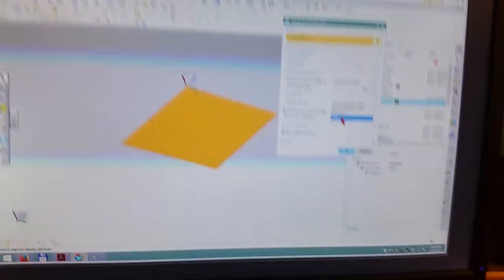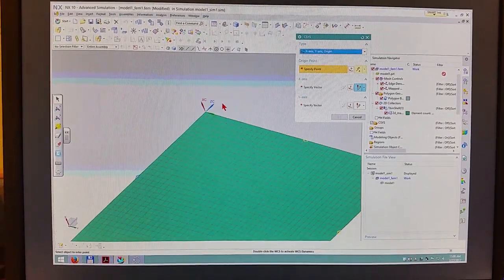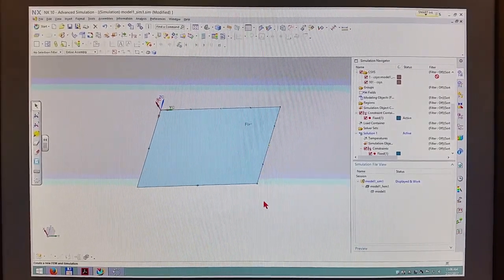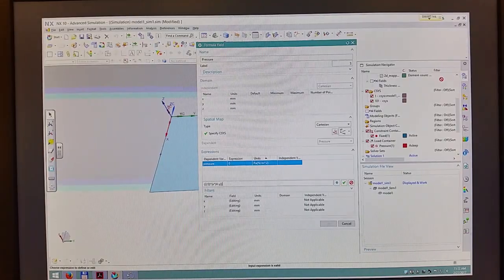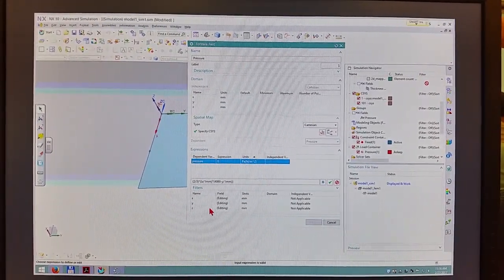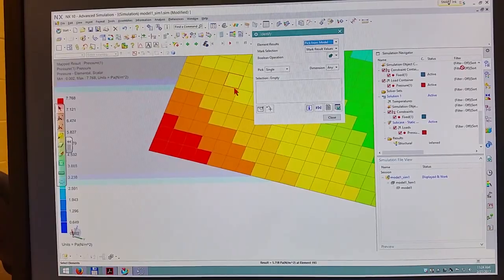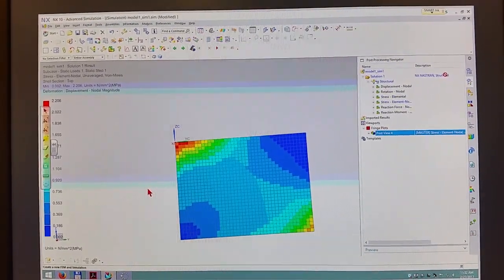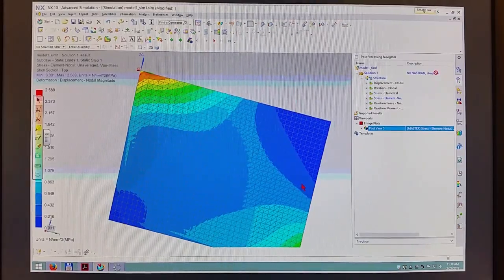ME 460 LECTURE PART 2 OF 1 22717